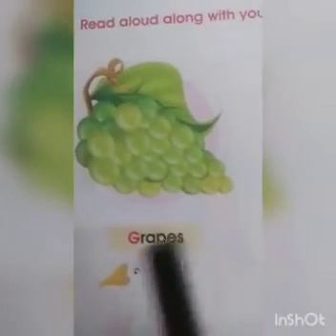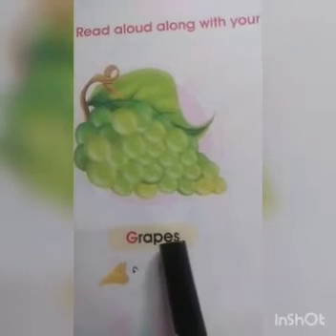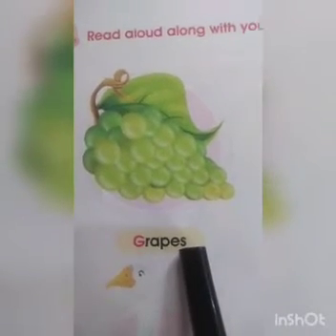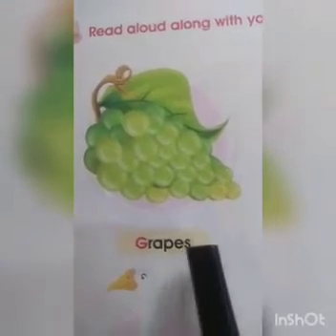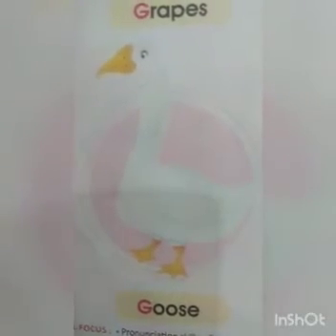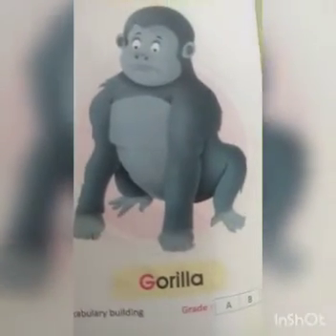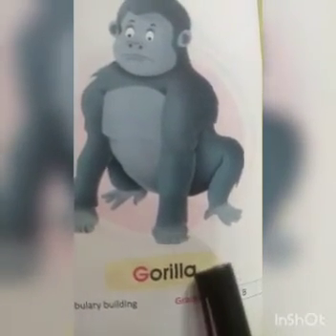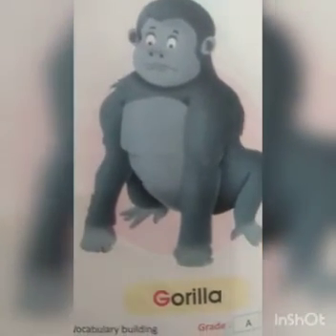Nursery English Reading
Video from At Mary's School Barbil